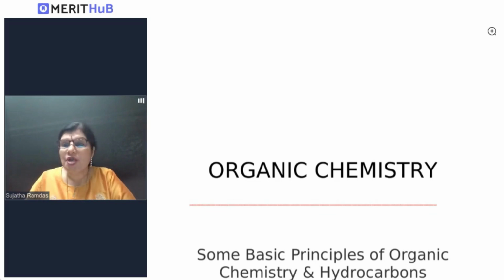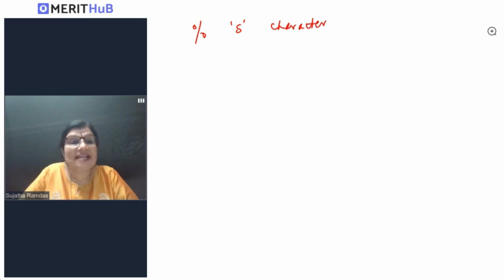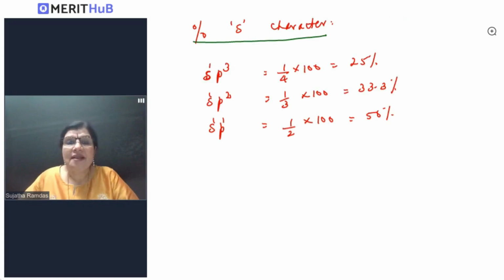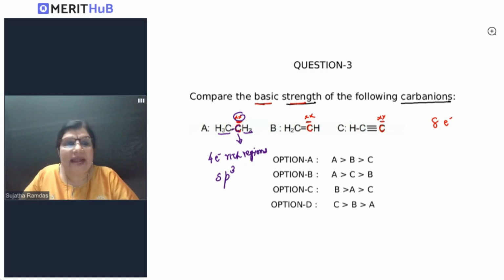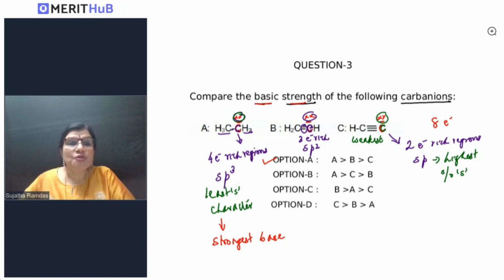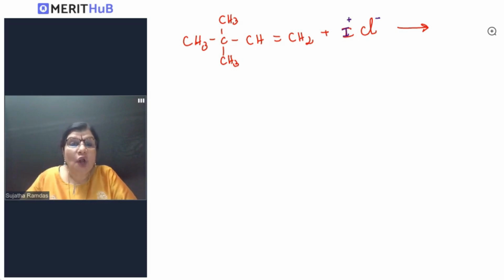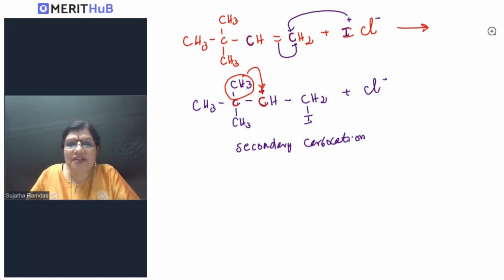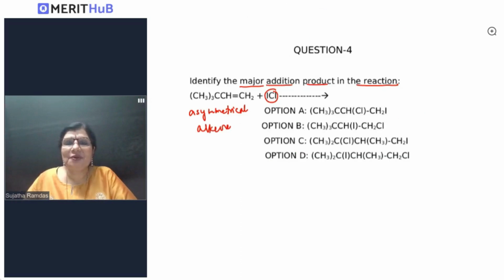🔥 JEE Mains (2023) | Chemistry Preparation Series -2 👆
Hello Everyone. Today we bring you the second video of the JEE Mains Chemistry 2023 last mile prep series. These questions have been picked to improve your  exam readiness. So don't miss them and watch the videos till the end

JEE Mains 2023 April attempt strategy
JEE 2023 strategy
JEE 2023 one shot